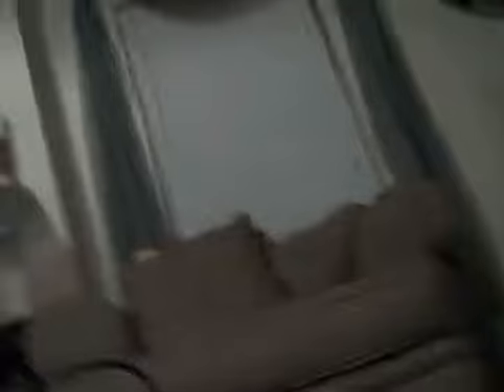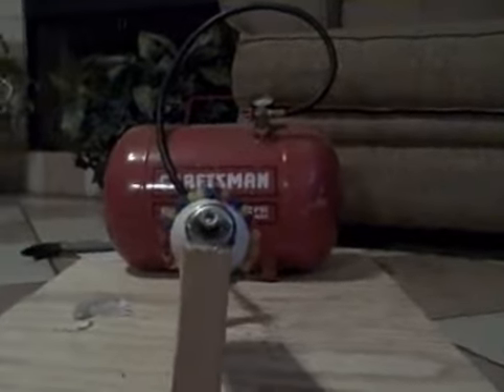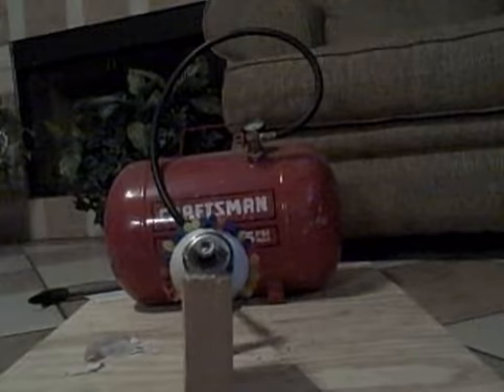spit ball gatling gun